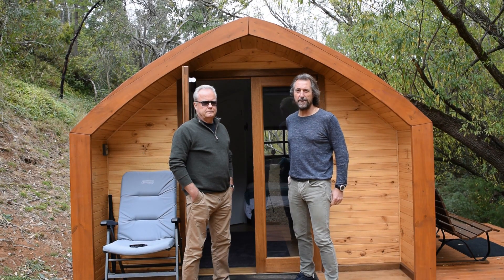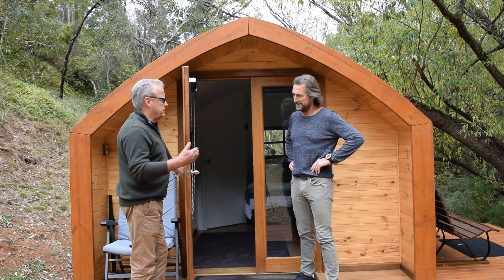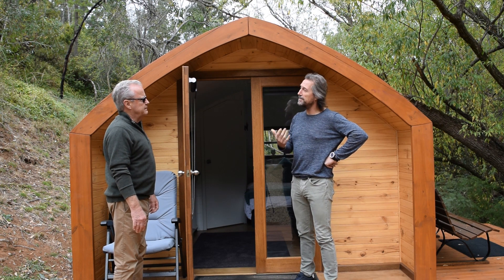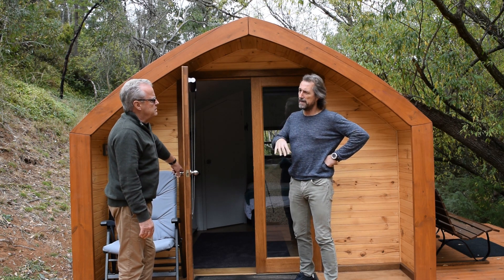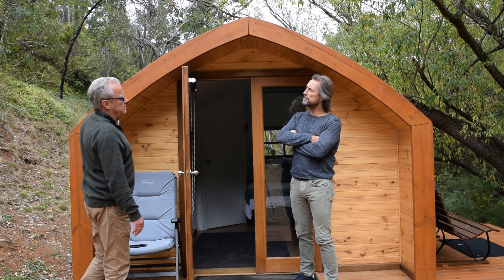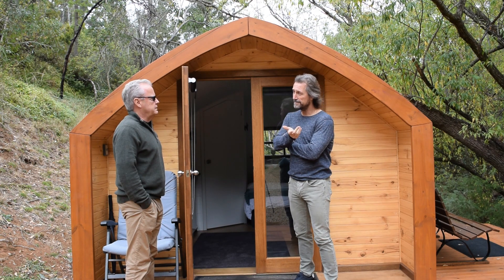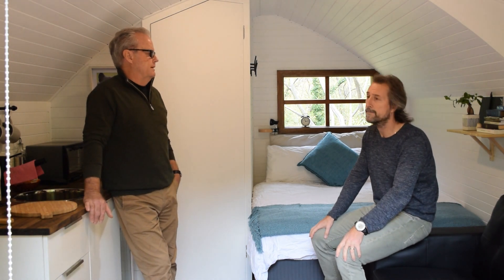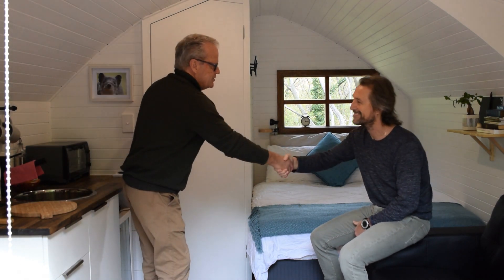The Reno Q&A Show #6: Tim's amazing tiny home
On this weeks episode of The Reno Q&A Show we talk to Tim, the owner and creator of this beautiful tiny home.

Get a FREE 10 minute consultation and find out how you can save $$$'s on your home build/renovation!

Join us on our social channels for daily home DIY and reno inspiration...